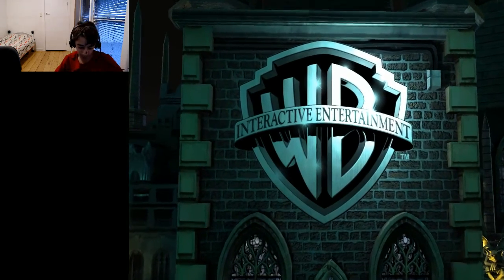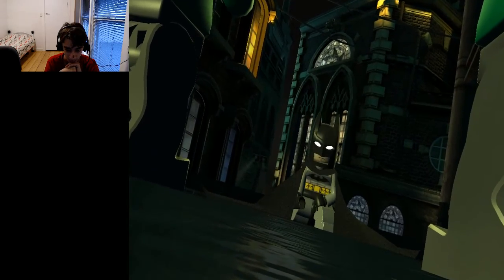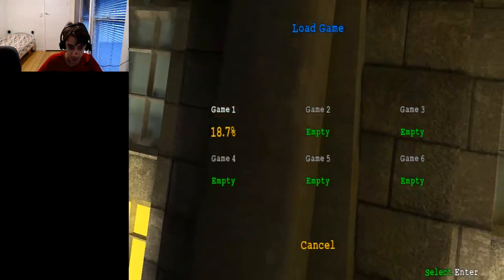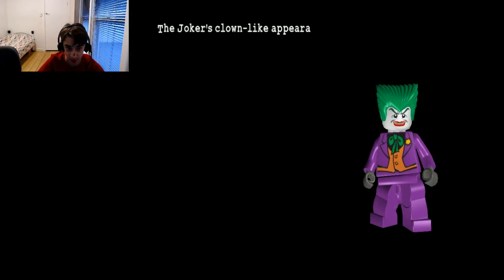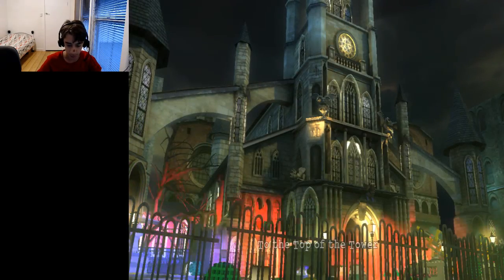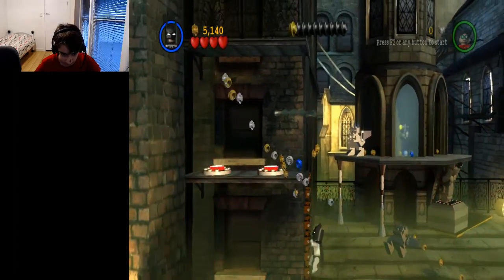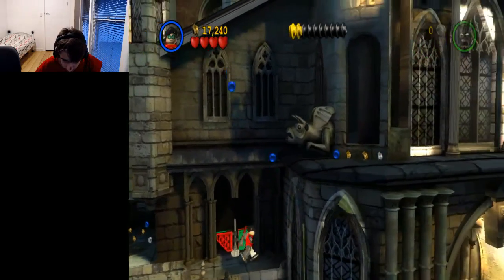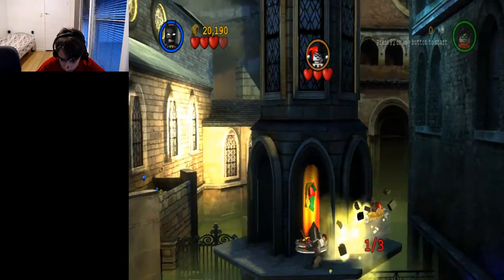Lego Batman The Game Heroes Ending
This isn't over for this game. There is still more.